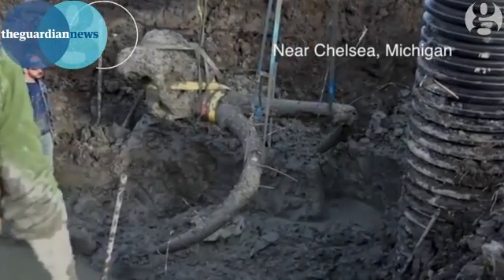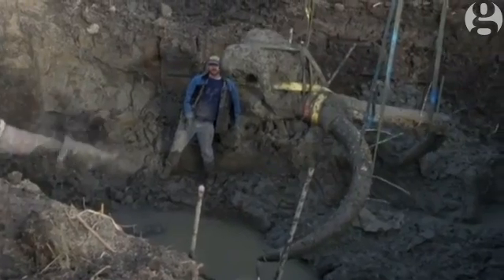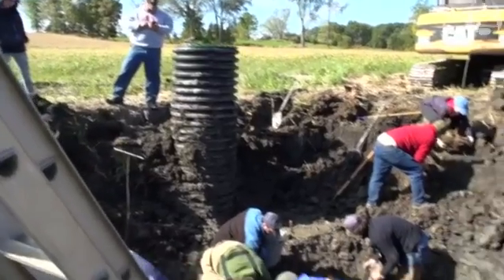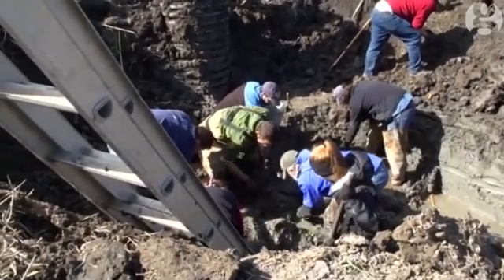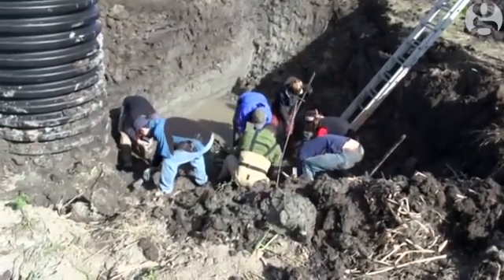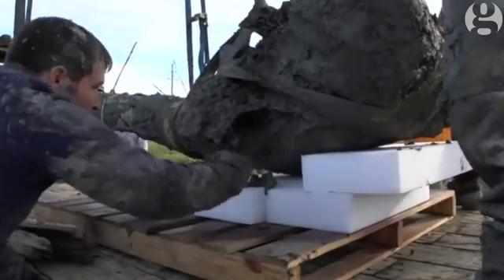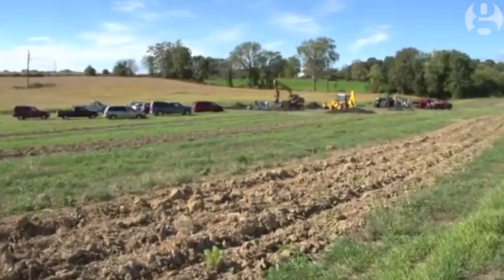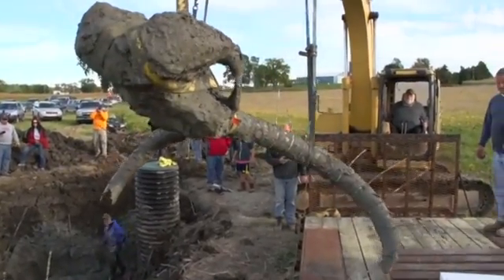Farmer finds 15,000 year old woolly mammoth remains in Michigan field US news The Guardian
James Bristle and a friend were digging in his southern Michigan soybean field when they unearthed what looked like a bent fence post, caked with mud. Instead, it was part of a pelvis from an ancient woolly mammoth that lived up to 15,000 years ago.

A team of paleontologists from the University of Michigan and an excavator recovered about 20% of the animal’s skeleton this week in Washtenaw County’s Lima Township. Aside from the pelvis, they found the skull and two tusks, along with numerous vertebrae, ribs and both shoulder blades.

“We think that humans were here and may have butchered and stashed the meat so that they could come back later for it,” Daniel Fisher, the scientist who led the dig, said Friday.

Three boulders the size of basketballs found next to the remains may have been used to anchor the carcass in a pond, he said.

Mammoths and mastodons, another elephant-like creature, were common in North America before disappearing around 11,700 years ago. Remains of about 300 mastodons and 30 mammoths have been discovered in Michigan, Fisher said, although most of the mammoth finds aren’t as complete as the one in Bristle’s field.

Bristle told the Ann Arbor News he bought the property a couple of months ago. He and his friend were digging to make way for a new natural gas line when they found the odd object.

“When my five-year-old grandson came over and saw the pelvis, he just stood there with his jaw wide open and stared. He was in awe,” Bristle said.

The bones will be cleaned and examined by university researchers for cut marks that would indicate human activity, Fisher said. Study of the bones may shed light on when humans arrived in the Americas, a topic of debate among archaeologists.